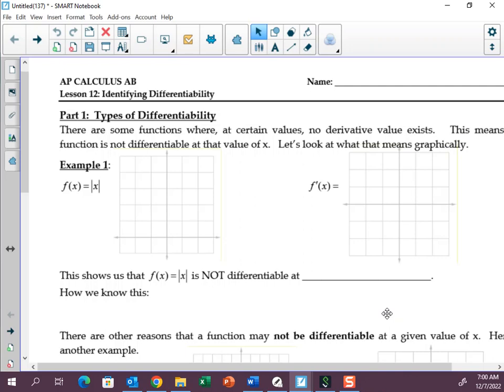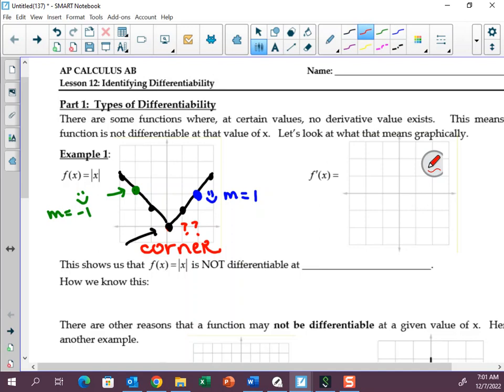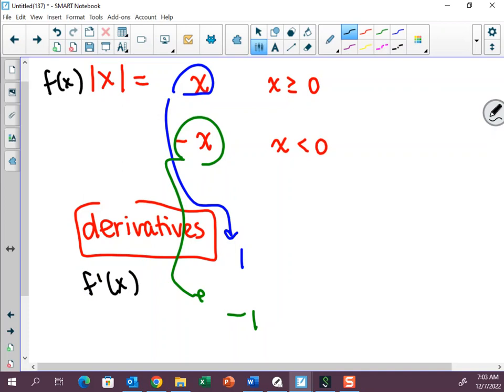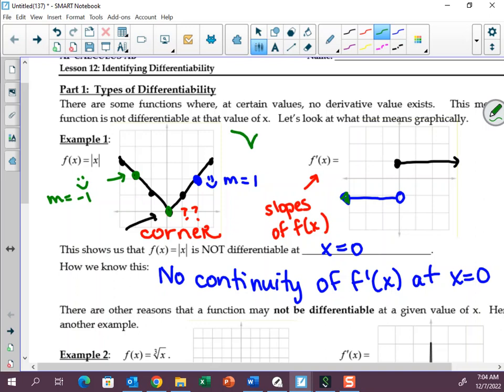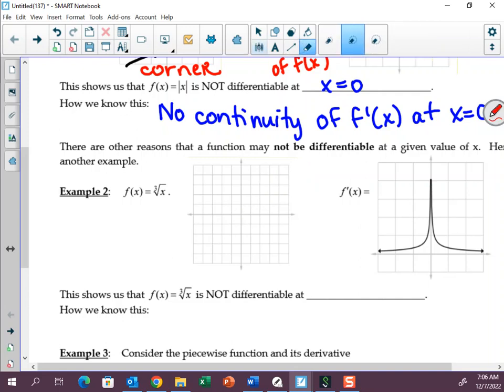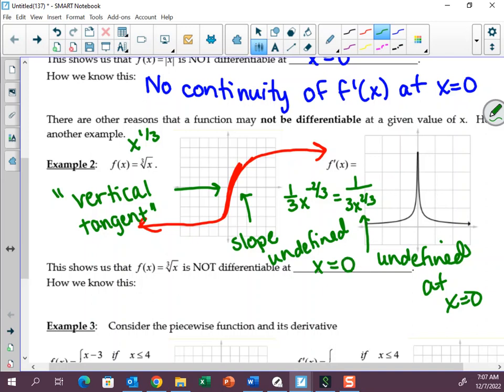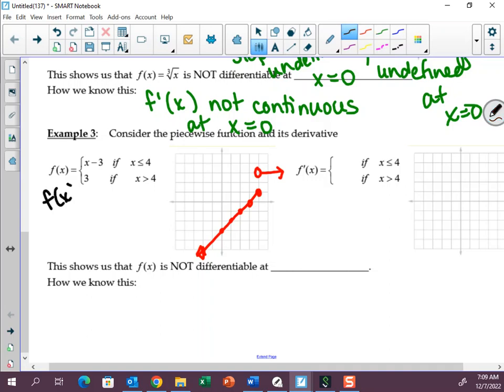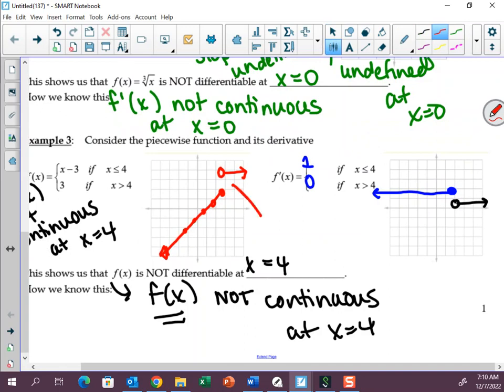lesson 12 part 1 AB